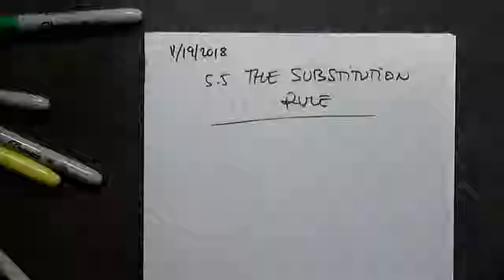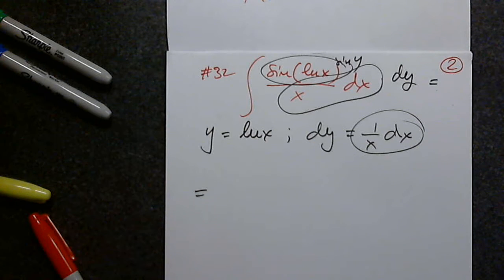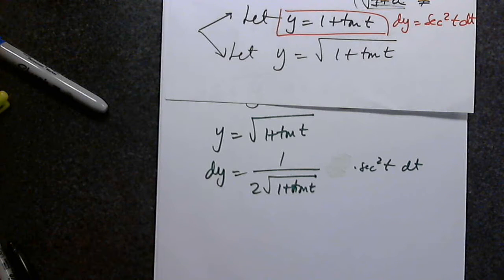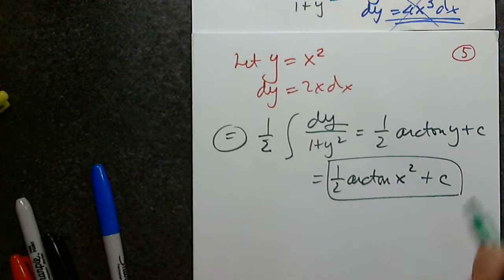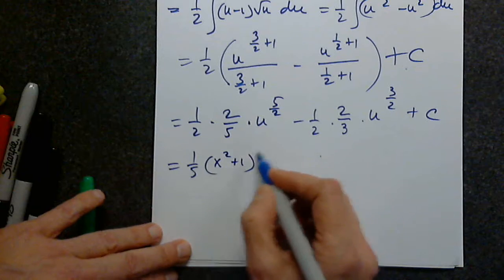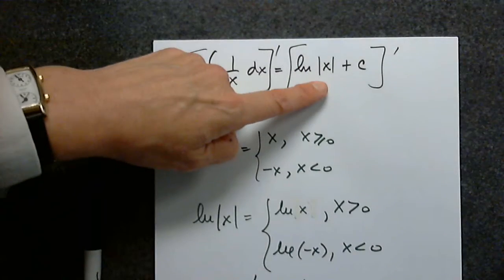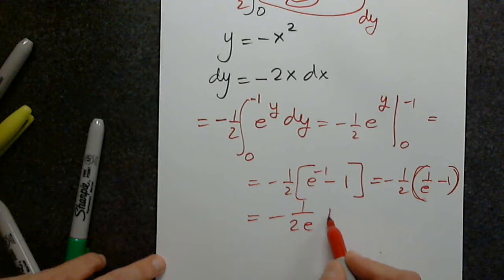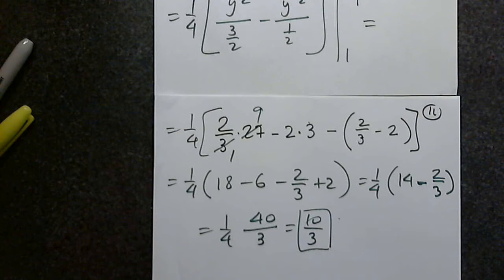Video 5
Description